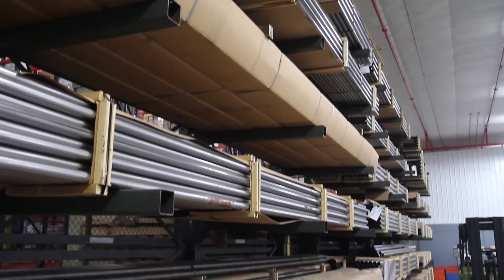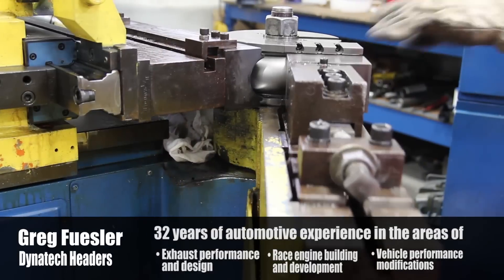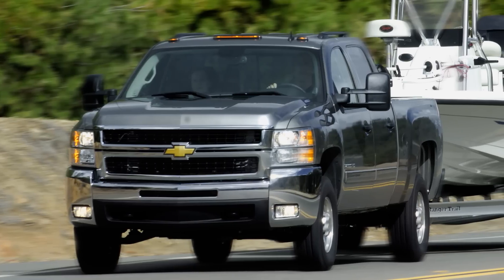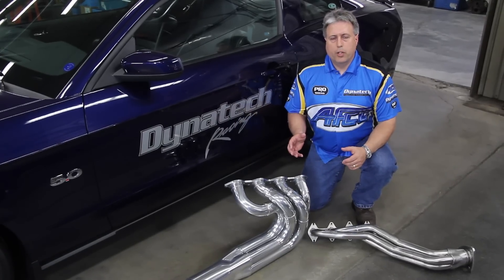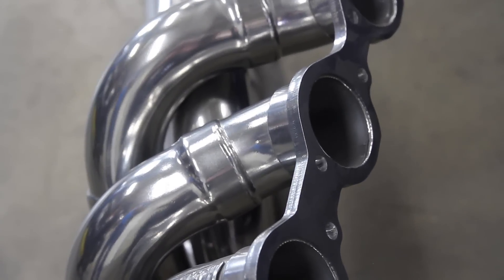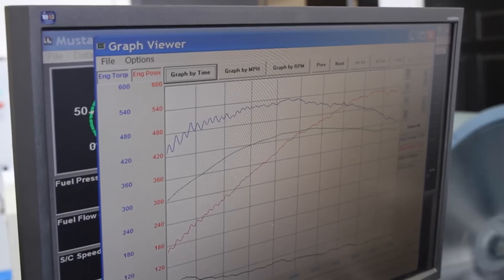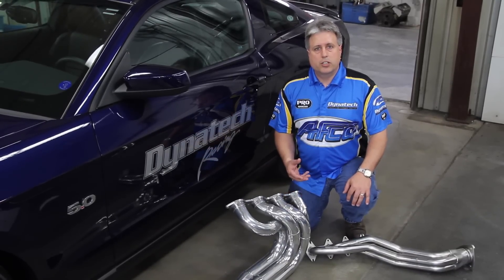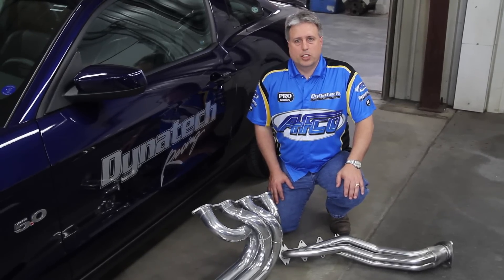Header Tuning - How Tube Size Affects Horsepower and Torque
Long tube headers vs short tube headers – which is right for you? Whether you're racing a 3,000 horsepower all out drag car or towing your trailer to the track, choosing the correct tube size will help you maximize horsepower and torque for your given application. The header and exhaust pros at Dynatech share their expertise on choosing long tube headers or short tube headers for your car or truck. More long and short tube header tips and exhaust tech information can be found on the Dynatech We appreciate your comments. If you are looking for header and exhaust system help please tell us